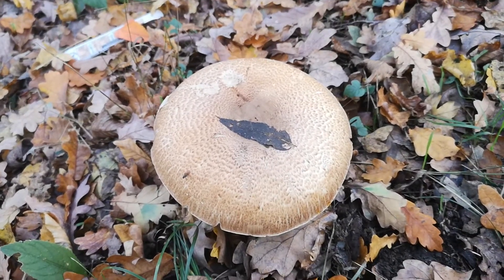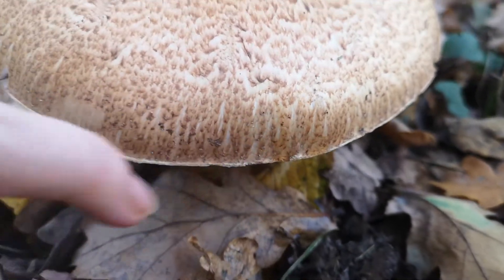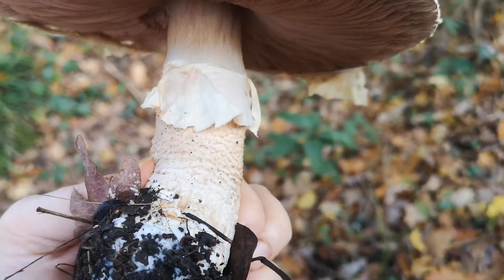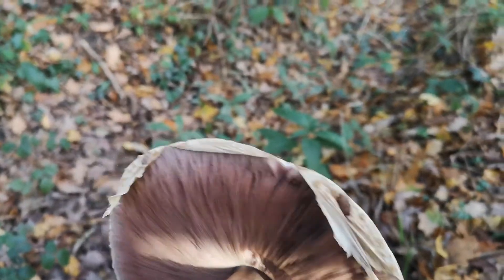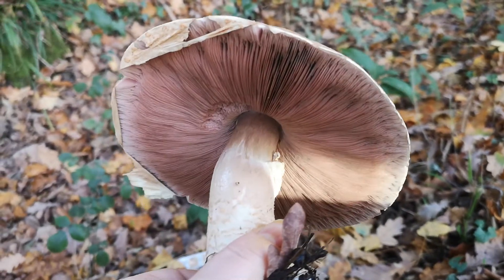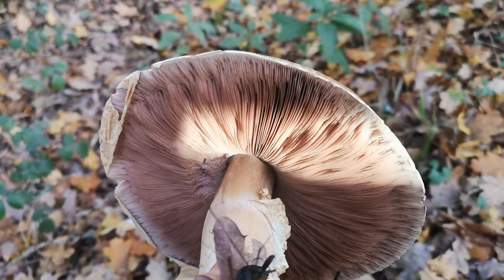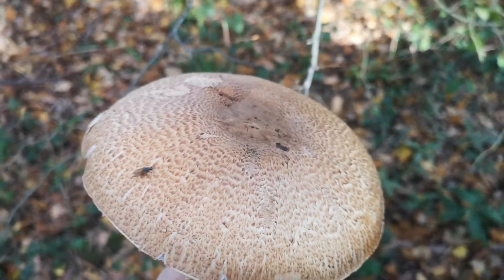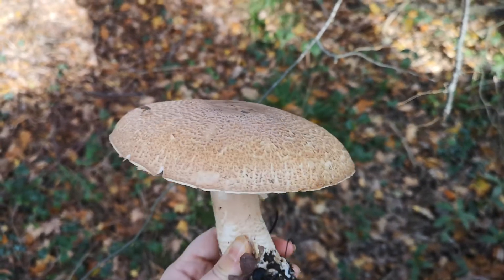Identifying edible mushrooms : Agaricus augustus - The Prince.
A basic, beginner friendly guide to the main identifying features of this choice edible mushroom.